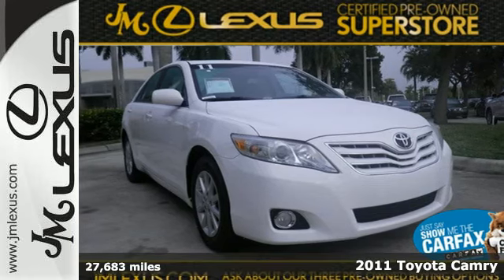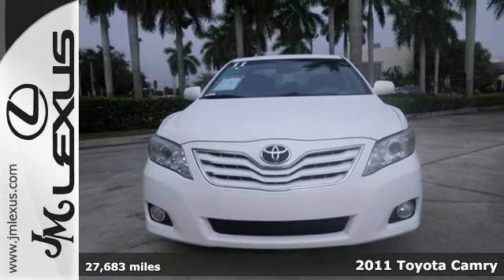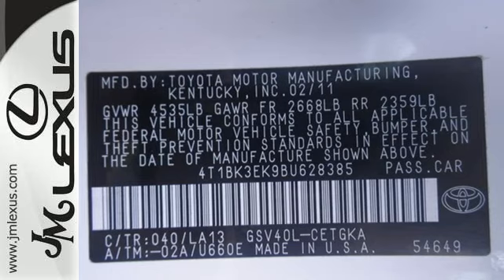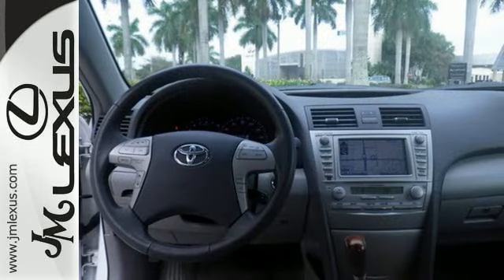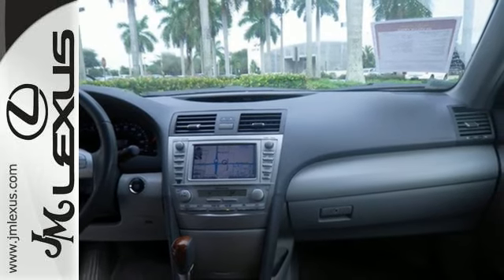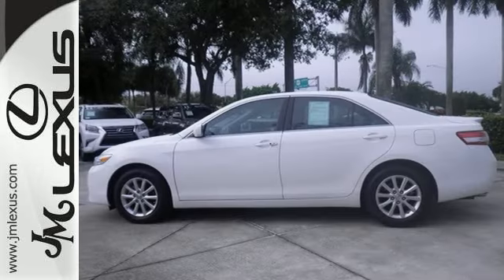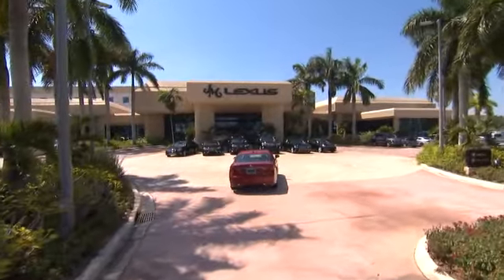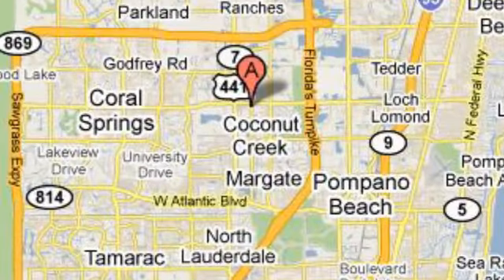Used 2011 Toyota Camry Margate FL Ft-Lauderdale, FL 603370A - SOLD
Year: 2011
Make: Toyota
Model: Camry
Trim: Navigation
Engine: 3.5L V6
Transmission: Automatic 6-Speed
Color: Super White
Interior: Ash
Mileage: 27683
Stock #: 603370A
VIN: 4T1BK3EK9BU628385
You are currently viewing a 2011 Toyota Camry at the JM Lexus PreOwned Superstore. Thank you for your interest. We look forward to working for you. Stock #: 603370A Exterior: Super White Interior: Ash Trim: Navigation JM Lexus 5401 West Sample Rd Coconut Creek FL 33073

Address:
5350 W Sample Rd